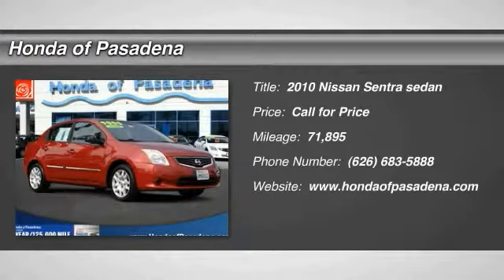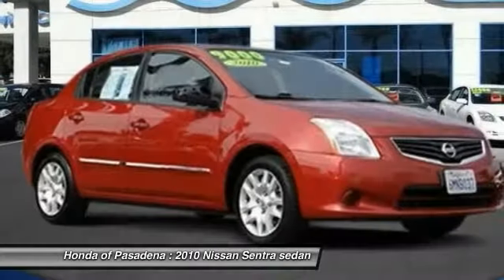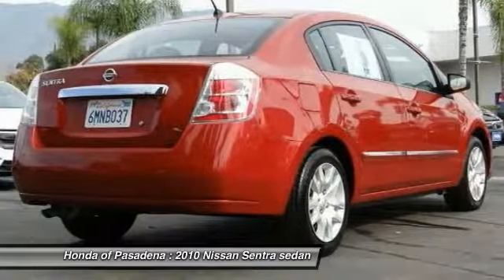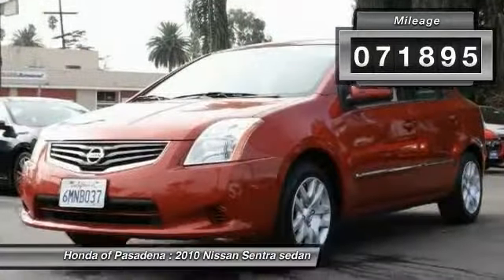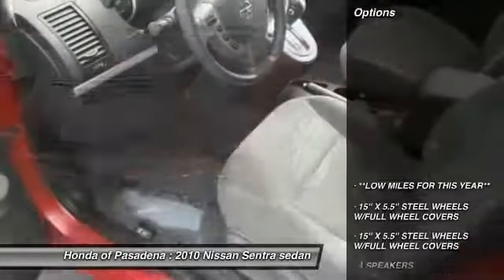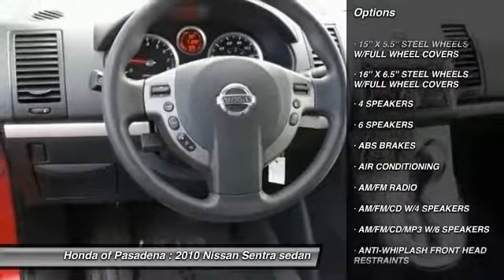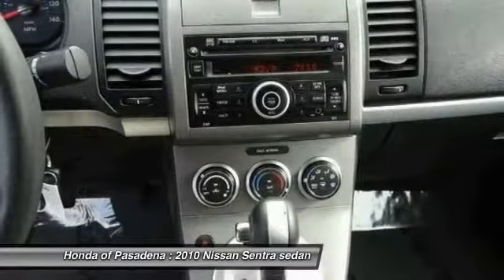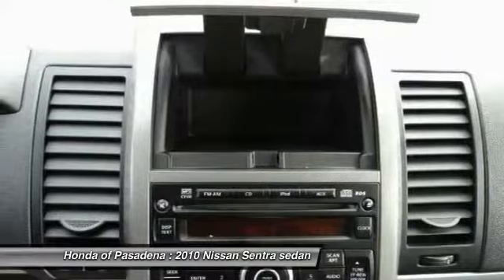2010 Nissan Sentra Pasadena Los Angeles Glendale Alhambra Cerritos Orange County 0161616A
2010 Nissan Sentra 4DR SDN I4 CVT 2.0 S

HONDA OF PASADENA IS A NEW AND USED HONDA DEALERSHIP PROUDLY SERVICING LOS ANGELES, PASADENA, GLENDALE, ALHAMBRA, CERRITOS, & ALL NEARBY CITIES. THIS SILVER 2010 Nissan SENTRA IS EQUIPPED WITH A 2.0L 4-Cylinder DOHC 16V, AUTOMATIC TRANSMISSION, AND RECEIVES AN ESTIMATED 26 City/34 Hwy MPG. CONTACT HONDA OF PASADENA TO SCHEDULE A TEST DRIVE AND TAKE THIS 2010 Nissan SENTRA HOME TODAY, OR VISIT OUR SHOWROOM CONVENIENTLY LOCATED AT 1965 E. FOOTHILL BLVD, PASADENA, CA 91107. STOCK #: 0161616A | 2010 Nissan SENTRA 2.0 AIR CONDITIONING POWER WINDOWS 2010 Nissan SENTRA 4DR SDN I4 CVT 2.0 S 2 YEAR 125.000 MILE WARRANTY. CVT with Xtronic, Beige w/Suede Cloth Seat Trim, ABS brakes, Illuminated entry, Low tire pressure warning, and Remote keyless entry. Who could say no to a truly fantastic car like this fantastic 2010 Nissan Sentra? This Sentra is nicely equipped with features such as 2 YEAR 125.000 MILE WARRANTY, ABS brakes, Beige w/Suede Cloth Seat Trim, CVT with Xtronic, Illuminated entry, Low tire pressure warning, and Remote keyless entry. Great gas mileage with plenty of room! How do they do that?! To see more quality vehicles like this one right here just Stock #: 0161616A | VIN: 3N1AB6AP5AL674925 | 2010 Nissan SENTRA 2.0 AIR CONDITIONING POWER WINDOWS Honda of Pasadena AT HONDA OF PASADENA, OUR GOAL IS TO SELL THE BEST VEHICLES AT THE LOWEST PRICES AND TREAT OUR CUSTOMERS WITH RESPECT. AS A CALIFORNIA HONDA DEALER, WE BELIEVE WHEN YOU CHOOSE HONDA OF PASADENA YOU ARE MAKING THE RIGHT CHOICE.